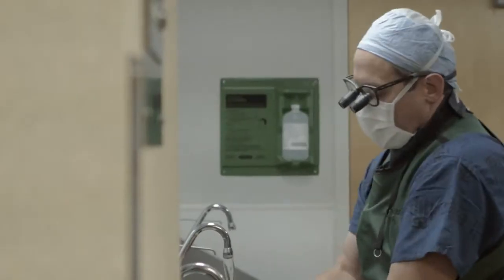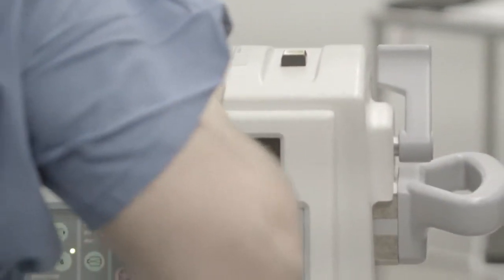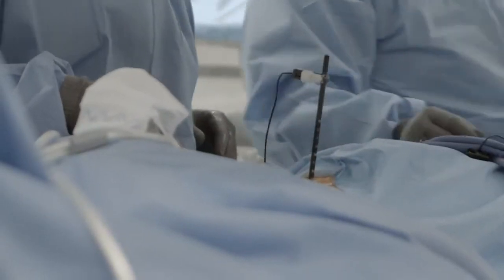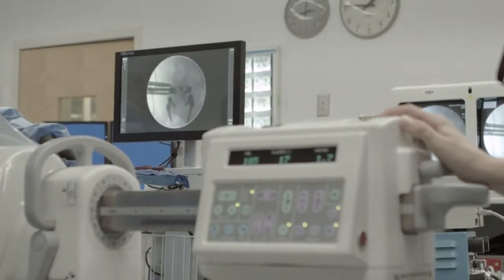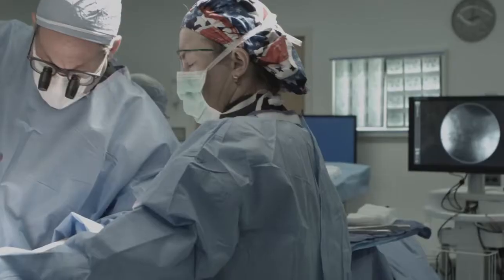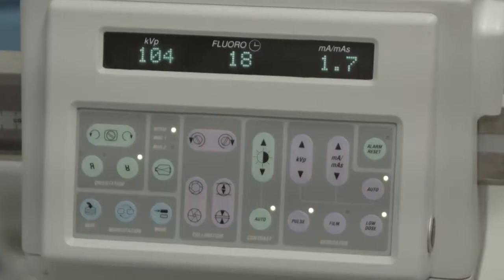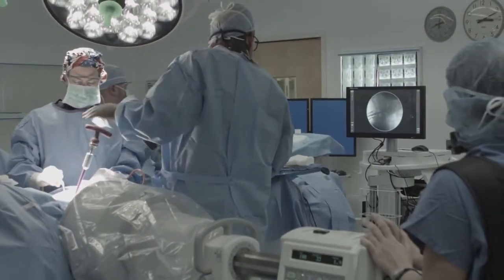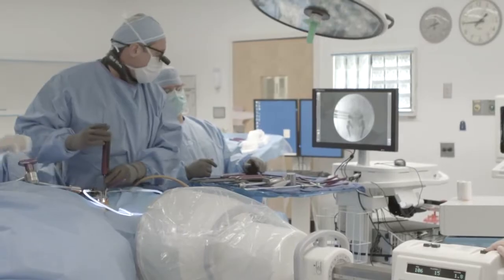Dr David Vincent Interview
Listen to Dr. David Vincent discuss LessRay.

The CE mark included in this video has been updated to CE 2797.